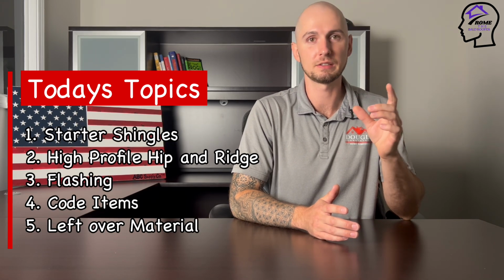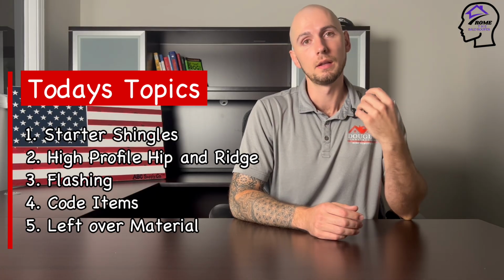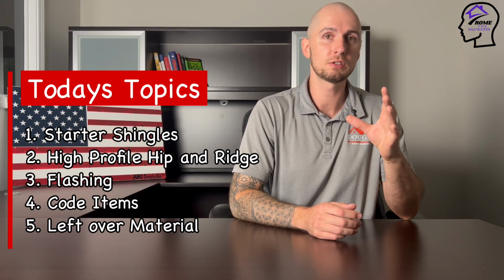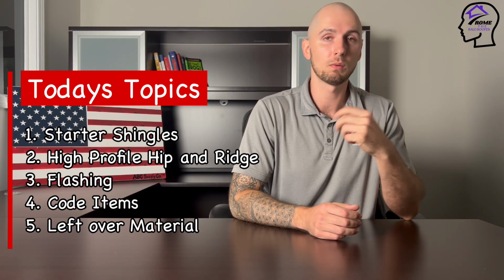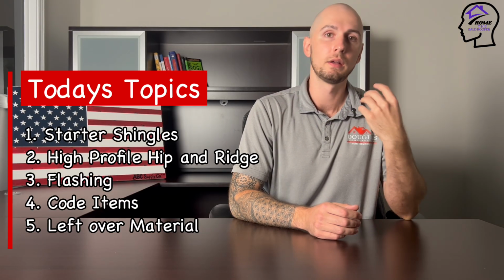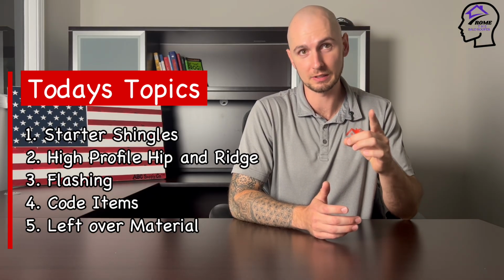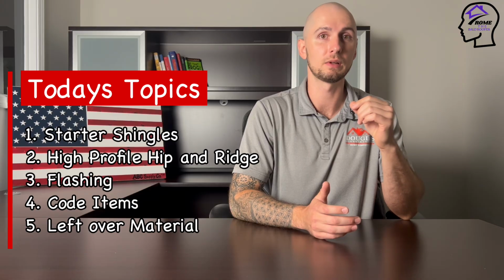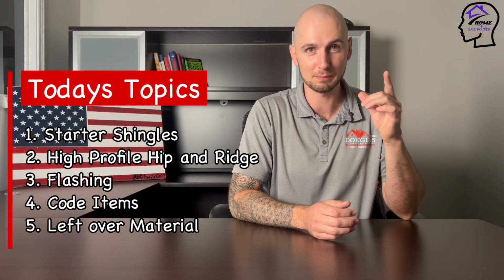Top 5 Roofing Contractor Shortcuts Homeowners NEVER See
Not every roofing shortcut causes problems immediately… but many of them shorten roof life, create warranty issues, and cost homeowners more money later.

In this video, Rome the Bald Roofer breaks down the Top 5 roofing contractor shortcuts seen in the field and explains what homeowners and new roofing professionals should watch for during a roof replacement.

Based on years of hands-on roofing experience, this breakdown focuses on the small details that separate a professional roofing system from a shortcut installation.

Top 5 Roofing Contractor Shortcuts:
1️⃣ Using Field Shingles Instead of Proper Starter Strip:
The shortcut:
Using cut-up 3-tab shingles or laminate field shingles as starter.

The problem:
Improper sealant placement
Reduced wind resistance
Poor edge protection
Higher chance of blow-offs

What proper starter strip looks like:
Factory sealant line
Correct overhang
Designed specifically for perimeter protection
💡 Key takeaway:
Starter shingles are engineered differently for a reason.

2️⃣ Downgrading High Profile Hip & Ridge
The shortcut:
Replacing dimensional/high-profile hip & ridge with standard shingles.

The problem:
Reduced aesthetics
Lower durability at ridges/hips
Less definition and roof appearance value

Why it happens:
Saves contractors money
No attention to detail

💡 Key takeaway:
Small visual downgrades often signal other corners being cut.

3️⃣ Using Trim Coil as Counter Flashing
The shortcut:
Using thin trim coil stretched across masonry or wall transitions.

The problem:
Buckling and warping over time
Separation from walls/chimneys
Less durability and adhesion

Proper installation:
True counter flashing in 10-foot sticks
Thicker gauge metal
Cleaner installation with fewer seams

💡 Key takeaway:
Proper flashing is one of the most important leak prevention details on a roof.

4️⃣ Ignoring Code Upgrades

Common shortcut examples:
Not building chimney crickets
Skipping required code items
Reusing outdated details

Why it matters:
Water diversion problems
Increased leak risk
Failed inspections or future issues

💡 Key takeaway:
Code items aren’t “extras” — they exist to prevent failures.

5️⃣ Using Leftover Materials

Common examples:
Multiple kinds of felt underlayment on one roof
Cutting field shingles into hip & ridge shingles
Using warehouse leftovers to reduce waste

The problem:
Warranty complications
Inconsistent performance
Improper sealing and appearance issues

Extended warranty concern:
Mixed systems often don’t qualify for upgraded manufacturer warranties.

💡 Key takeaway:
Using leftover materials may save contractors money upfront—but can cost homeowners long-term protection.

Why These Details Matter
Most homeowners never see these shortcuts because they’re hidden underneath or blended into the system.

But over time, these details affect:
✔ Roof lifespan
✔ Warranty eligibility
✔ Leak resistance
✔ Appearance
✔ Long-term repair costs

Whether you’re a homeowner comparing roofing quotes or a new roofing professional learning proper installation practices, this video gives you a real-world breakdown of shortcuts that separate cheap installs from professional roofing systems.